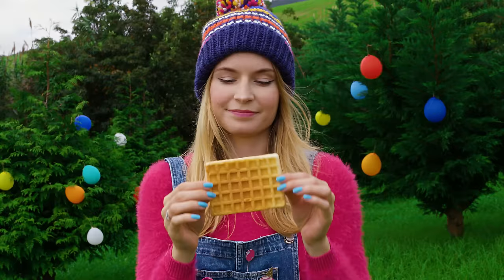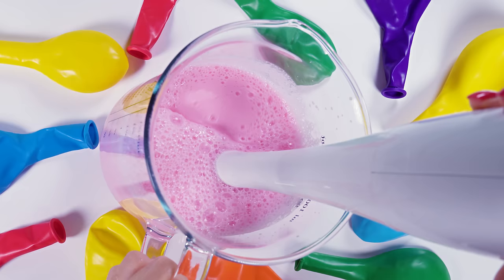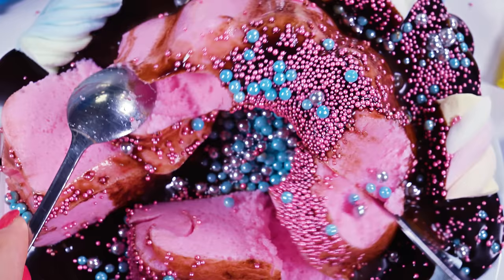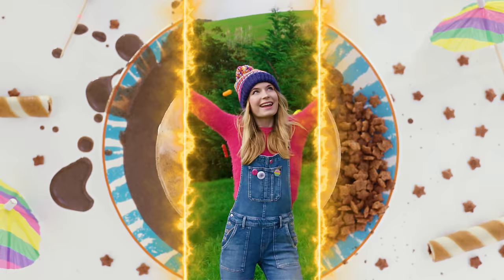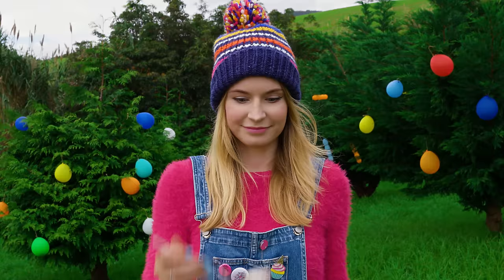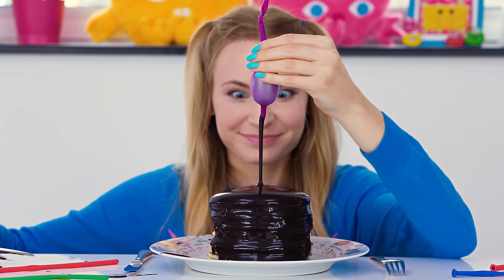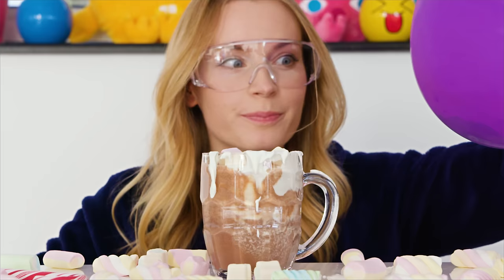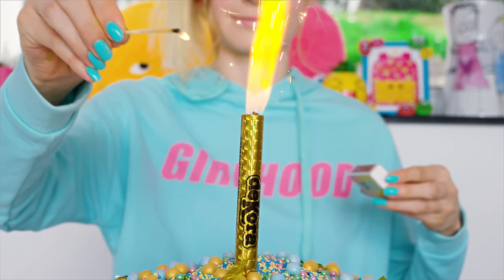I Tried Making Cake With Balloons! Food Challenge!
How to make food with funny balloons! Balloon popping Desserts and Candy challenge! I saw a lot of making Slime with funny balloons videos and thought why not trying it with food?! So let's make easy and quick DIY desserts and decorate them using balloons. This food video includes DIY desserts recipes and how to cook food instructions. These are not DIY healthy food recipes but sweet treats for you to have occasionally. I was inspired by the Making slime with funny balloons videos to create this epic food challenge. Learn how to cook simple and fun desserts for the entire family and decorate using balloon popping technique.

- DIY waffle cake recipe! I show a simple and easy waffle cake recipe with cream and raspberries.
- Strawberry mousse recipe! Decorate tasty strawberry mousse with marshmallows, chocolate sauce and sprinkles!
- Fluffy american pancakes recipe! Learn how to make the easiest and best American pancakes ever!
- DIY Cake roll! Learn how to decorate a simple cake roll and transform it into the most decadent and amazing dessert.
- DIY healthy hot chocolate / chocolate smoothie! I show my favorite healthy hot chocolate recipe made with cocoa powder, banana and almond milk.
- DIY Oreo Milkshake Ice cream recipe! Learn how to cook oreo milkshake / sauce and make the best oreo ice cream in the world.
- Balloon popping cake experiment! Decorating cake using balloon and a ton of sprinkles? Why not! It is so much fun and turnbs out so pretty.

I had a lot of time filming this balloon popping food video! Let me know if you want to see more challenges like this!